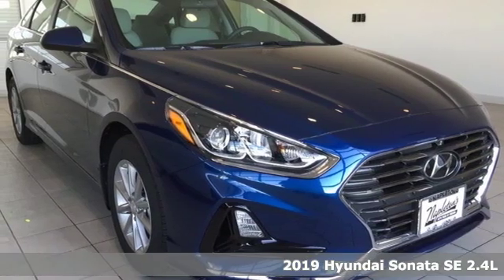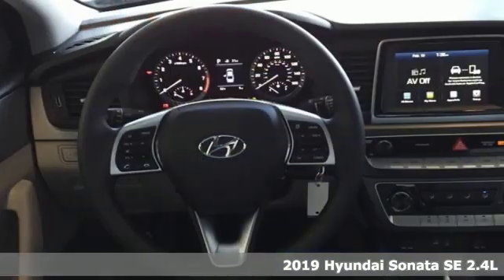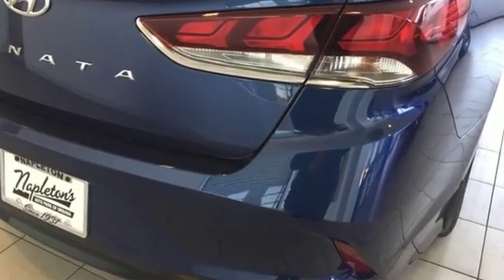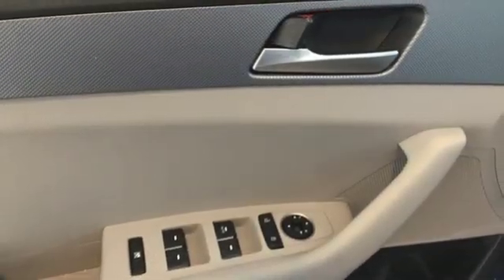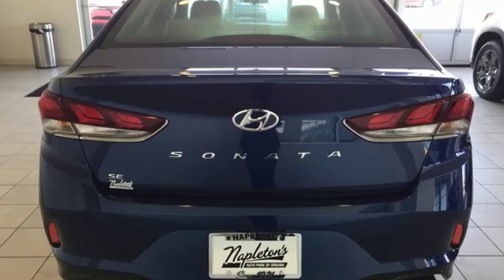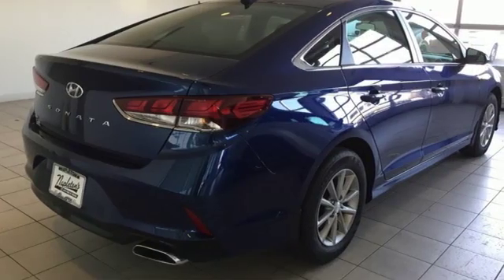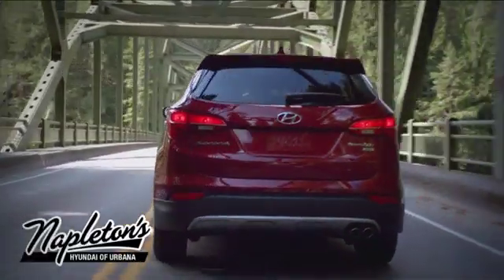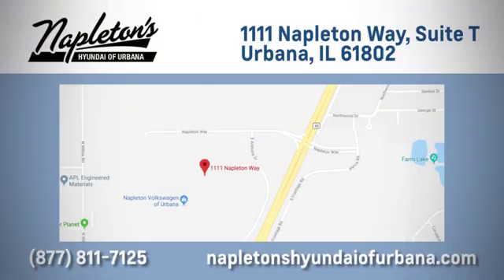New 2019 Hyundai Sonata Urbana IL Champaign, IL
Year: 2019
Make: Hyundai
Model: Sonata
Trim: SE
Engine: 2.4L 4-Cylinder
Transmission: 6-Speed Automatic with Shiftronic
Color: Blue
Interior: Gray
Stock #: H753598
VIN: 5NPE24AF1KH753598

Address:
1111 Obrien Dr,